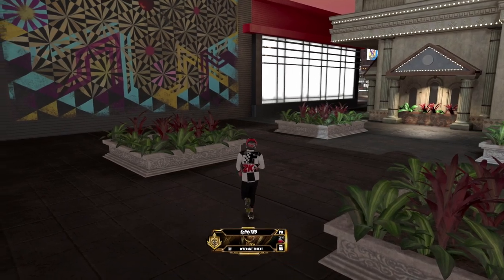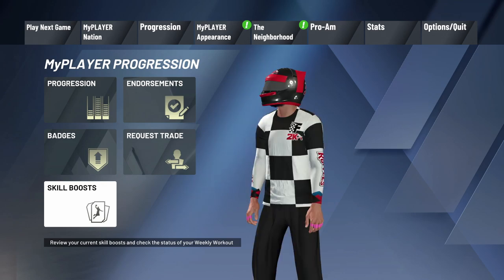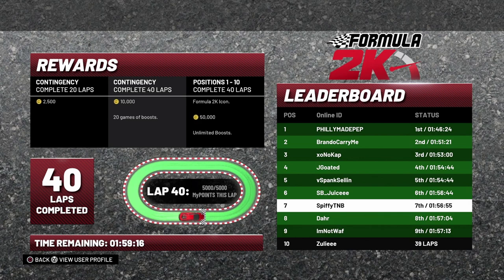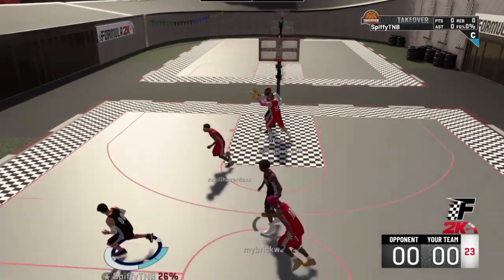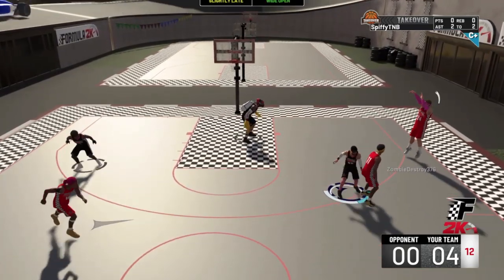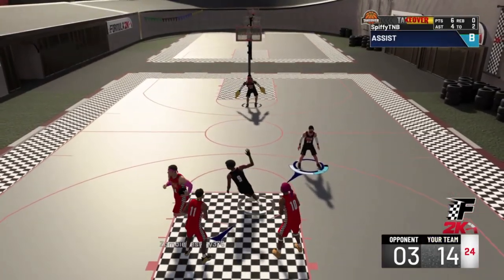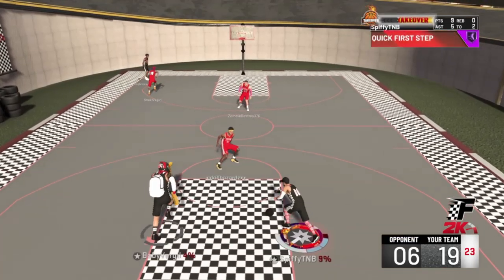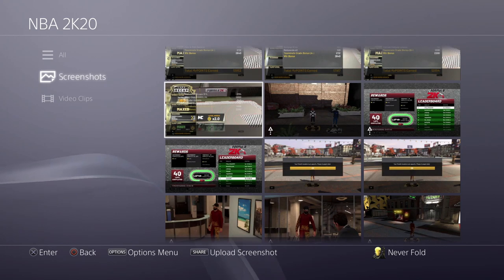I WON THE FORMULA 2K EVENT | HOW TO WIN UNLIMITED BOOST | NBA 2K20